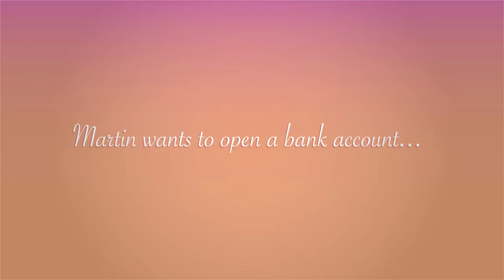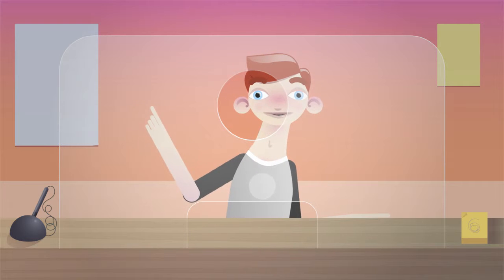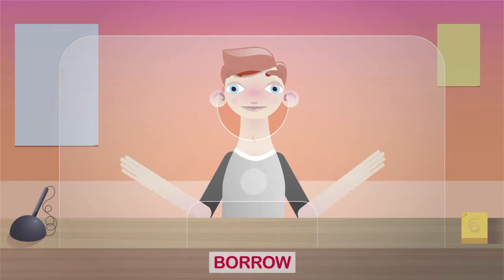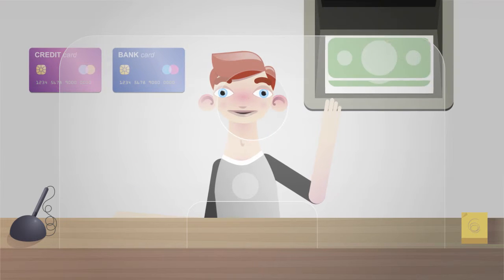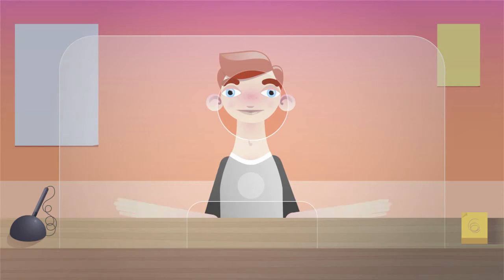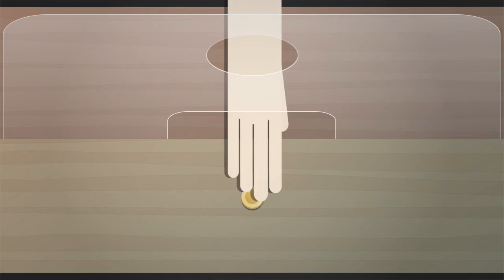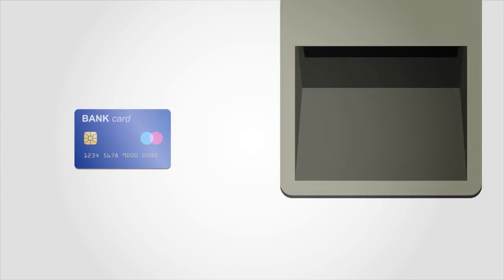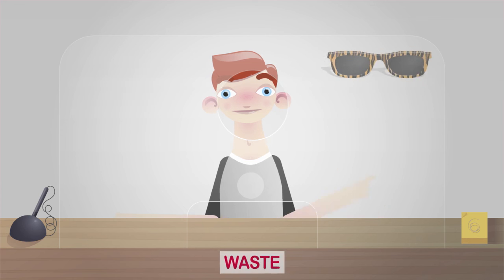Money-savings Tips: English Learning Animated Videos for Schools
💰 Money-savings Tips: English Learning Animated Video Created for Zanichelli 💡

Francesco Favero is a freelance illustrator and animator with over twenty years of experience bringing illustrations and animated videos to life for advertising, social media, and publishing companies. From the blank page to the final rendering, each project is a blend of creativity, expertise, and attention to detail.